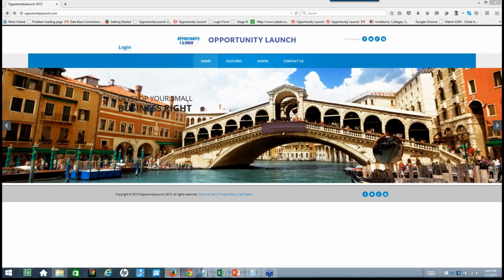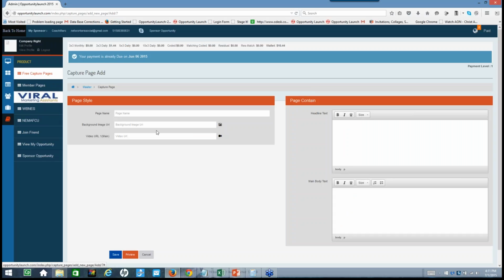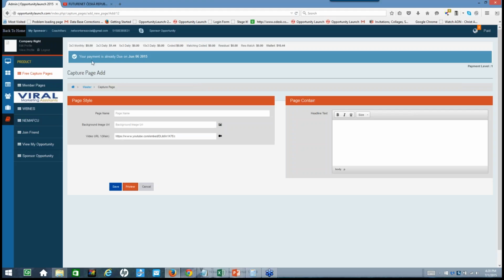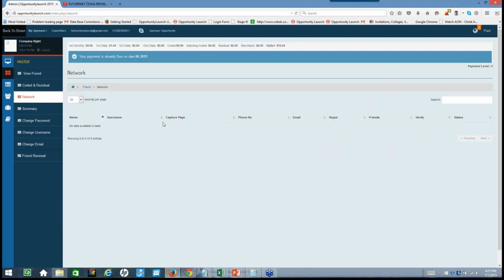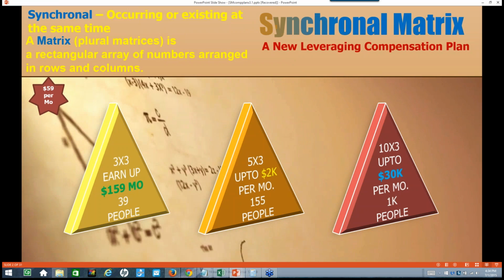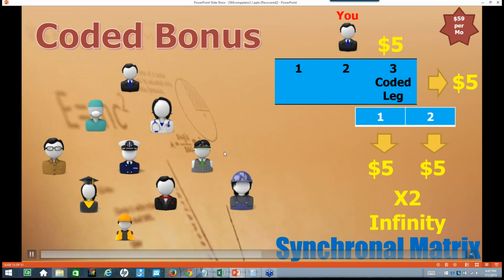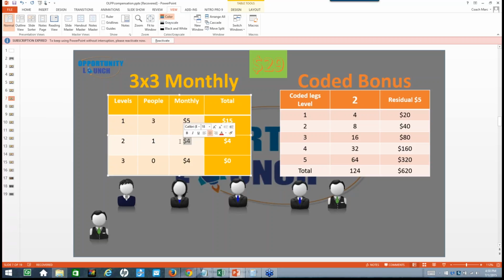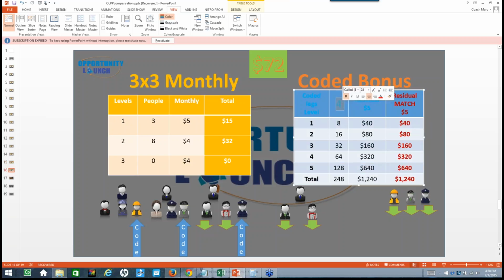07 01 Free Member Training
07 01 Free Member Training